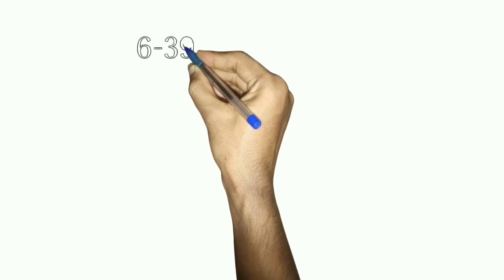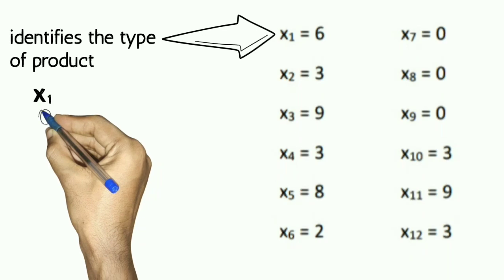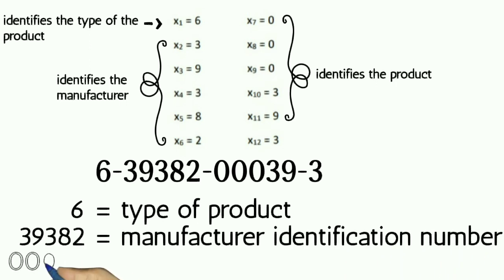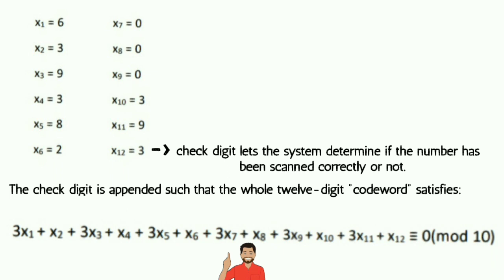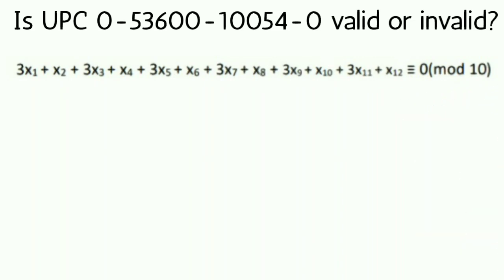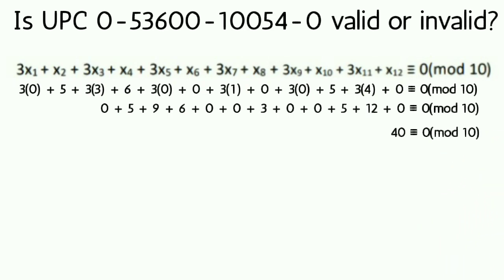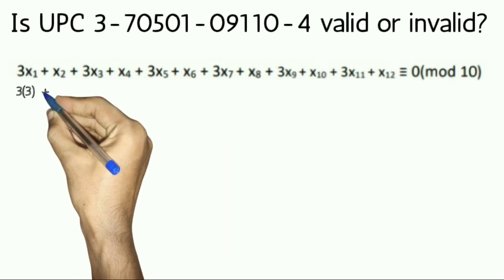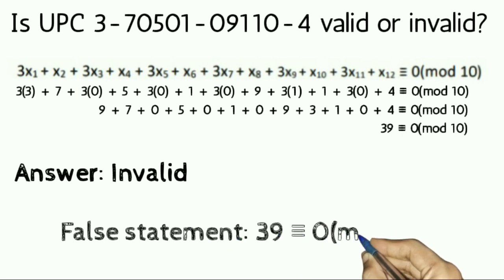Universal Product Code | Part 1 | Glen Ramos